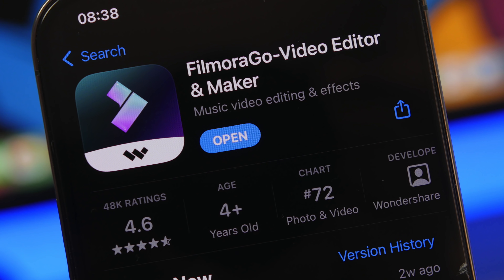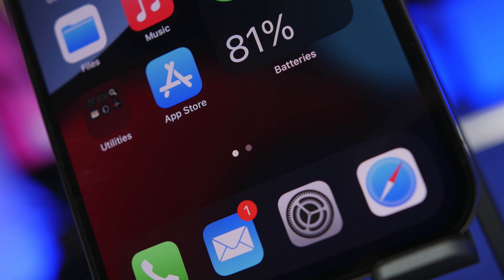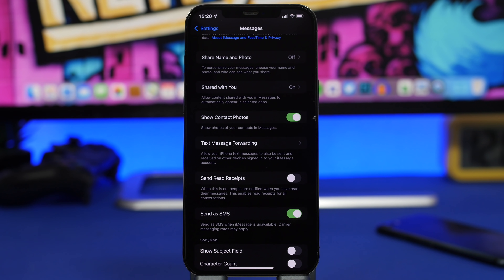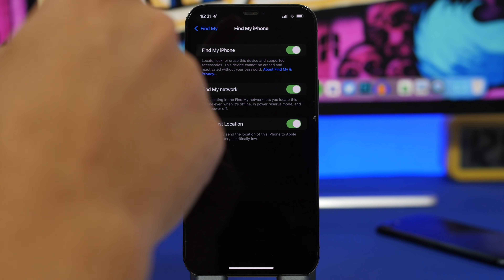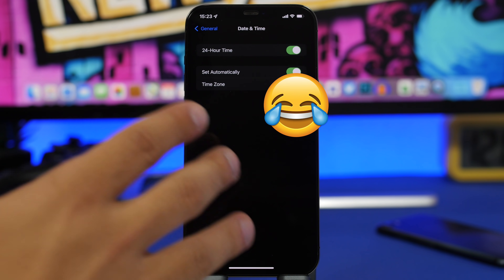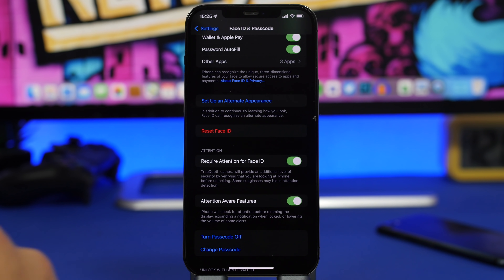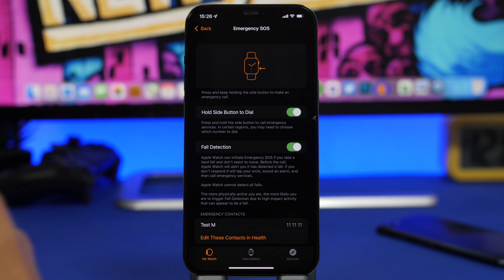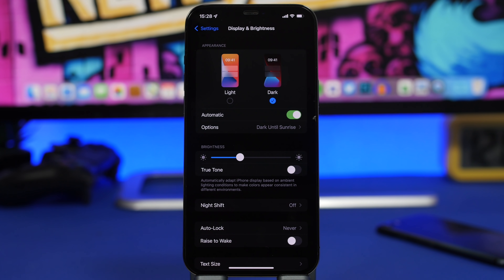NEVER Turn OFF These 10 iPhone Settings - Here Is WHY !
10 iPhone settings you should never change (turn off)

10 iPhone settings you should never turn off, these are very important settings for your iPhone and I suggest no user should change them.